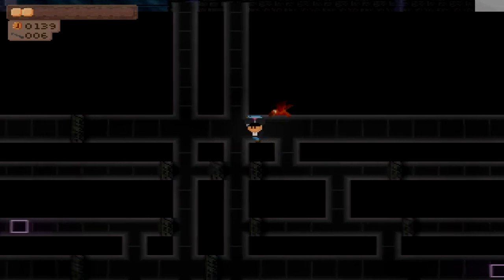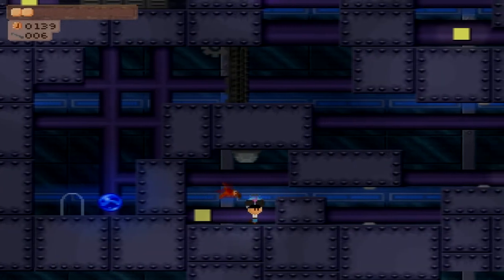Treasure Adventure Game P35 - Slow Progression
In this installment of Treasure Adventure I return to the depths of Globo-Corp once more to attempt to make my way to the heart of this corporation's twisted plan. I have a little difficulty at first and take my frustrations out on the developers... you still shouldn't get hit immediately coming out of a door though. Enjoy.